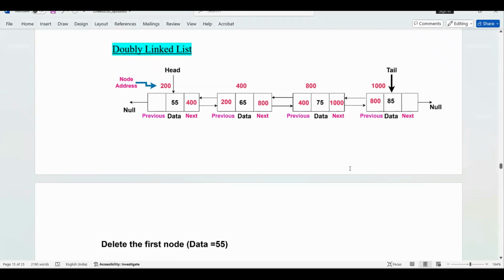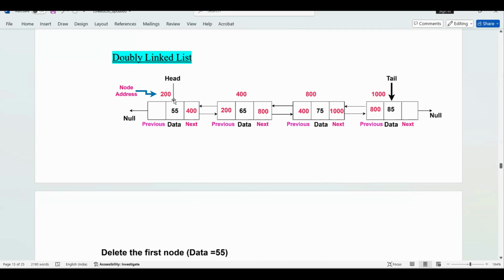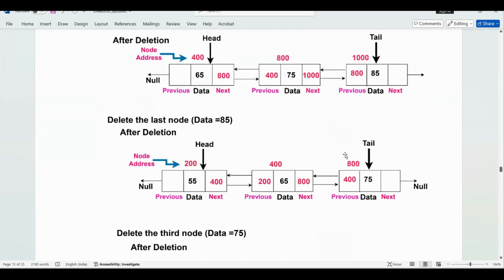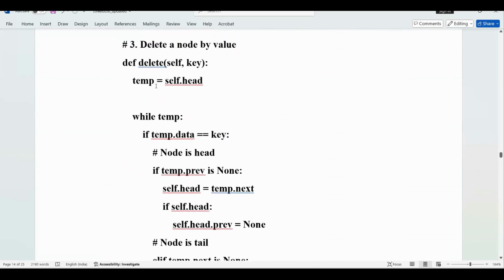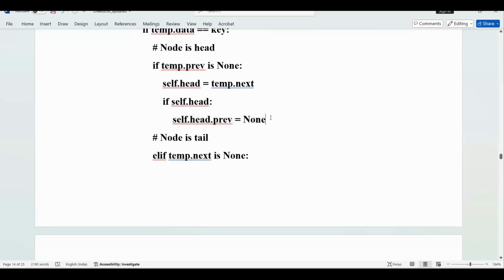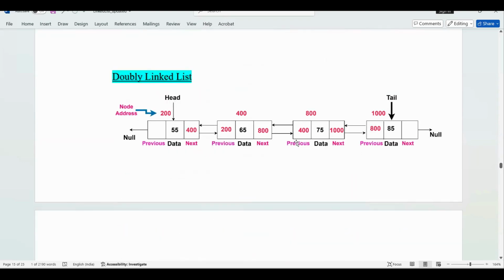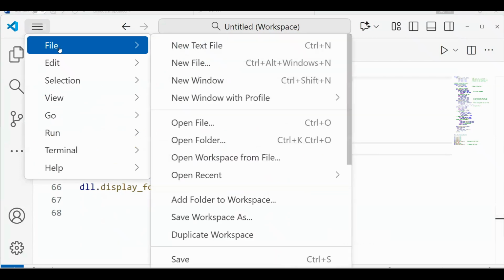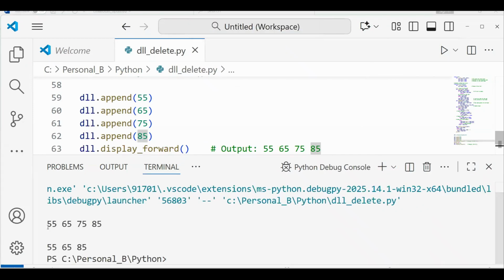Python - Doubly Linked List - Part 2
Python Programming Advanced -Doubly Linked List - Part 2

Topic:
Deletion of the node at the beginning of the list
Deletion of the node at the end of the list
Deletion of the node in the middle of the list